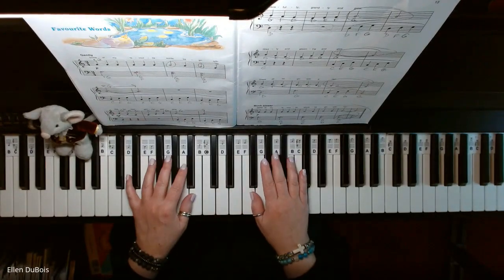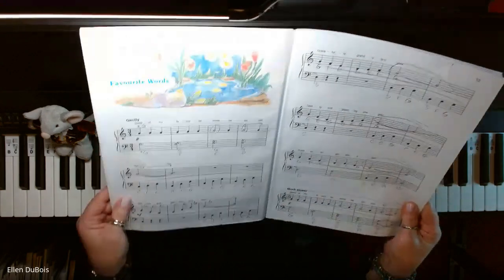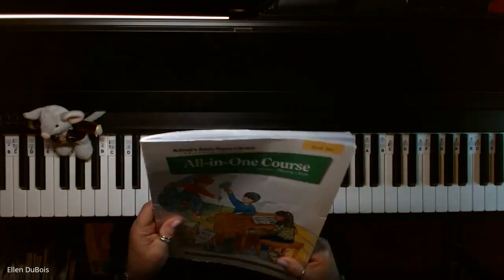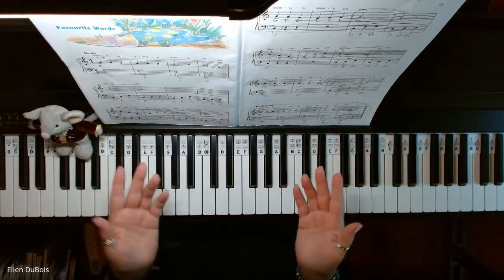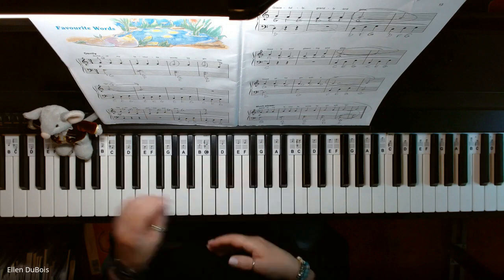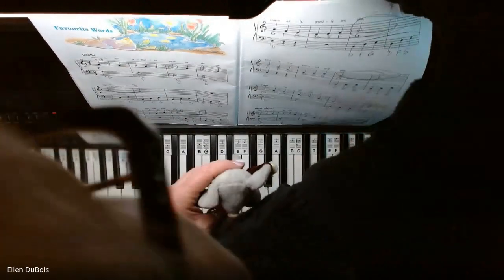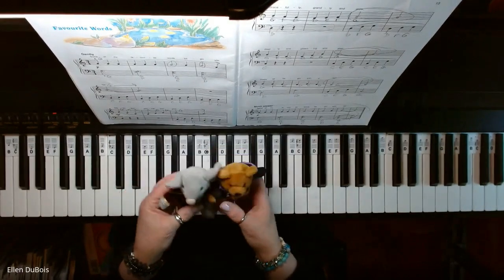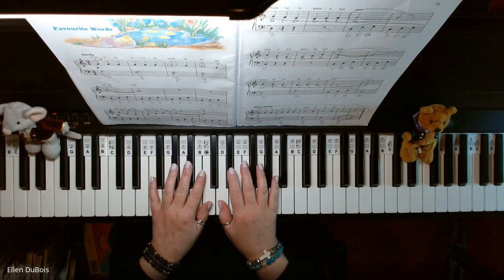Favourite (Favorite) Words Alfred's All In One Book 2